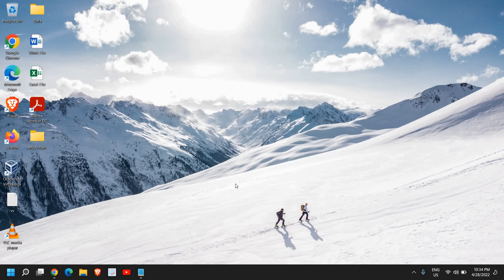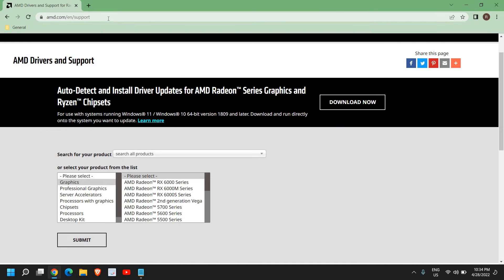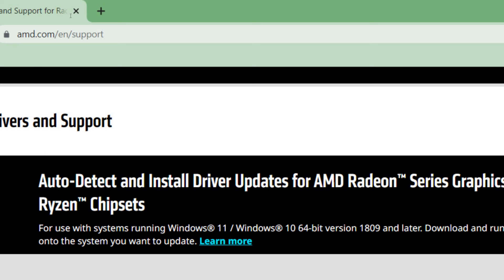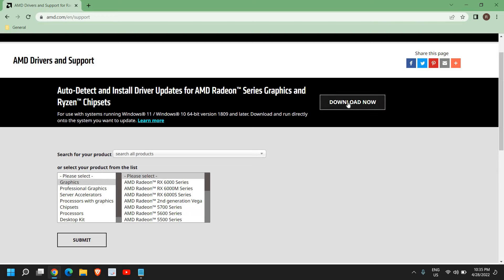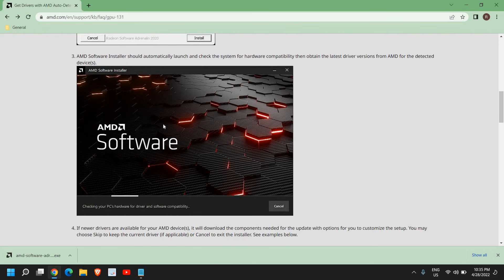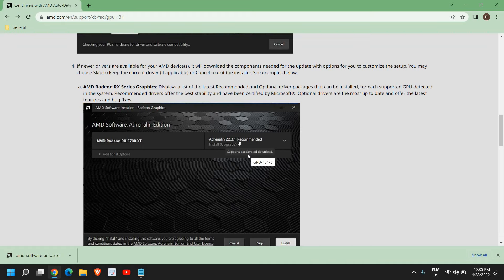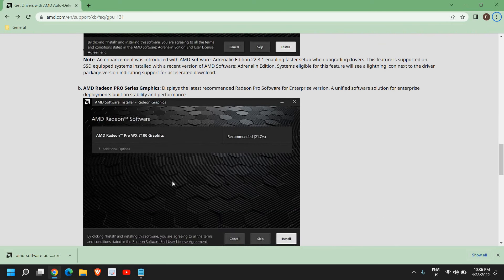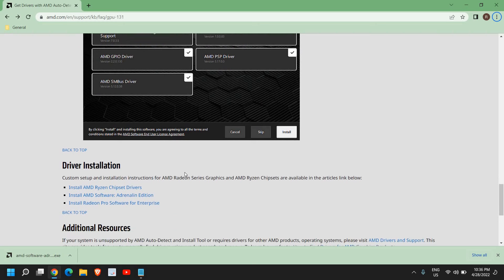How to Update AMD Radeon Graphics Card Drivers | AMD Radeon Software Download & Install (2022)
Best Tutorial on How to Update AMD Radeon Graphics Card Drivers and AMD Radeon Software Download & Install. Learn how to update amd radeon graphics card drivers or update amd graphics driver with amd chipset drivers. Step by step tutorial on how to update amd graphics drive or update amd radeon graphic driver. Install Auto amd radeon software and update amd drivers. Tips on how to update radeon graphics driver or how to update your amd radeon graphics driver.